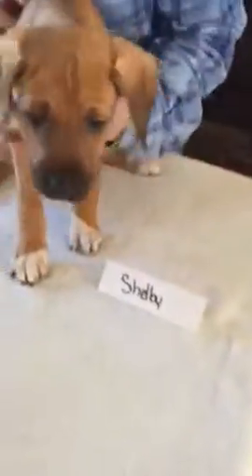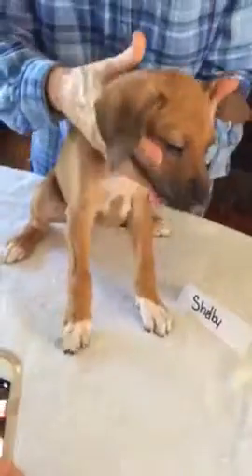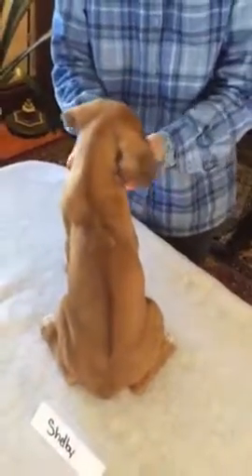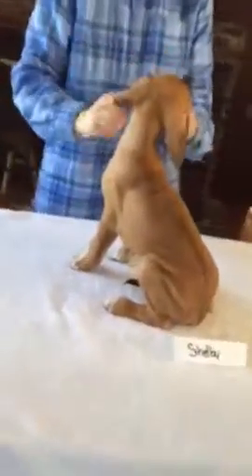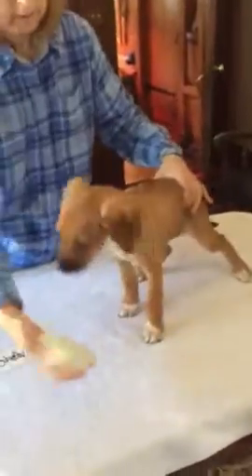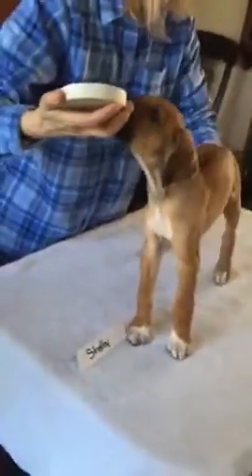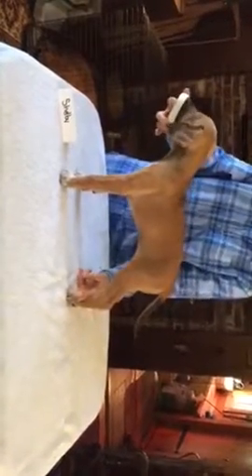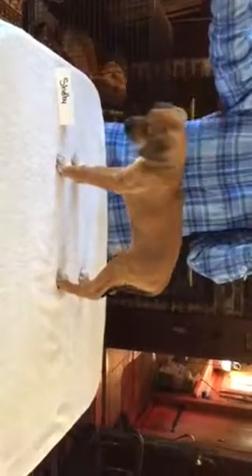Shelby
Priya x Major